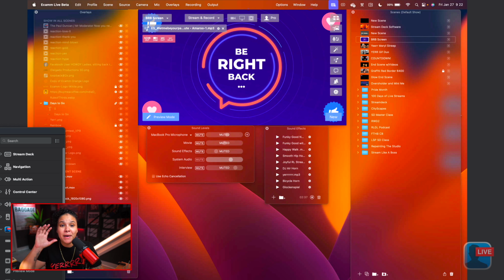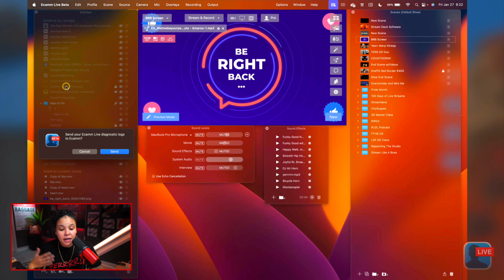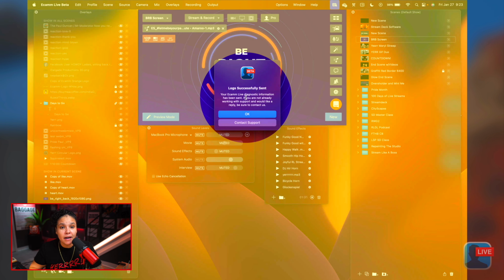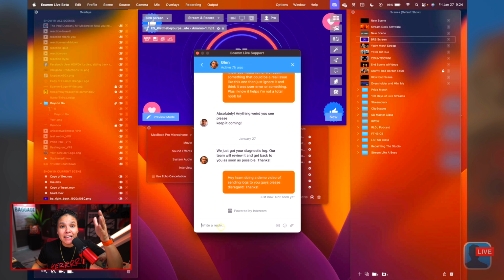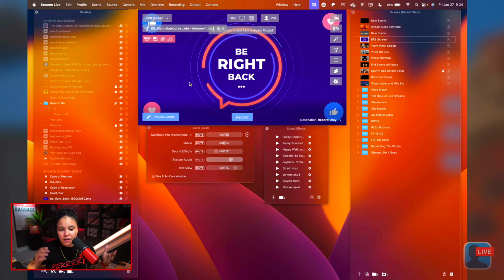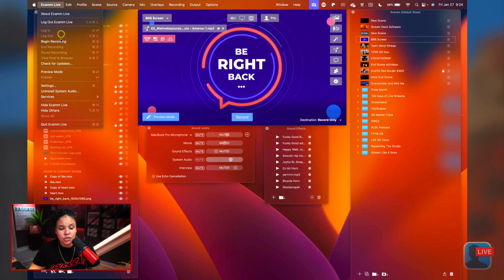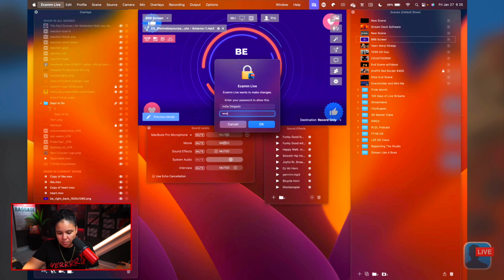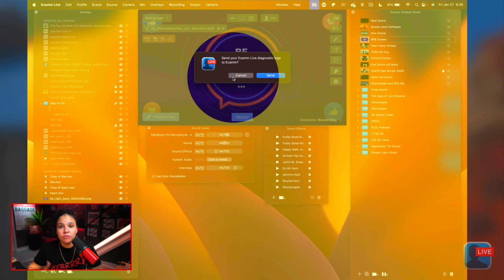How to Send Diagnostic Logs to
If you use @EcammLive and encounter a bug or a glitch, the best ways to get that addressed is to send a diagnostic log to the developers so they can check it out and review! This video goes over how to send out a diagnostic log in both the regular version of the application as well as the Beta version of the app.

The most important thing to remember when sending logs is to make sure you are ALSO contacting support and giving them a description of the issue you are facing. Otherwise, the log won't mean much because they aren't sure of what your issue is and what they need to review in the logs themselves.

00:00 Introduction
02:07 Send Log via The Beta Version
04:07 Support Chat Box
04:46 Send Log Via Regular Version (Non Beta)
06:28 Send DETAILED Info, Screenshots or Screen recordings.
06:57 Conclusion

I also offer Ecamm Live Consulting & Coaching to help you get set up with using the software on your own, and I also offer remote production services for your livestreaming and video on demand needs!

for a discovery session to talk about what your exact needs are!

// India’s Tech Talk Community \\
Become a member of the Tech Talk Community and join other like minded creators like yourself to share ideas, ask questions and get help and grow your network

If you want to support me, consider buying me a coffee or a few!

If you want to see more about the gear that I use, check out my kit.co

I made this video using @Ecamm Live!

I recently started using vidIQ for my YouTube SEO and keyword research and love the results so far.

@TubeBuddy is another tool for your channel’s growth & SEO research. They have tons of free tools including their upload checklist. It turns out, I was missing out on some pretty crucial steps!

I use an @astropad Luna Display Dongle to turn my iPad into a confidence monitor and teleprompter.

I use Canva Pro to create my thumbnails and other graphics.

The RGB lights I use are from Govee.  Get special pricing and fast shipping here:
made this video using @Ecamm Live!